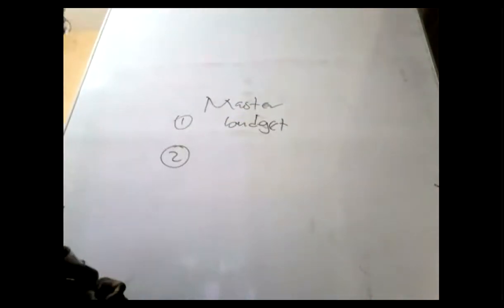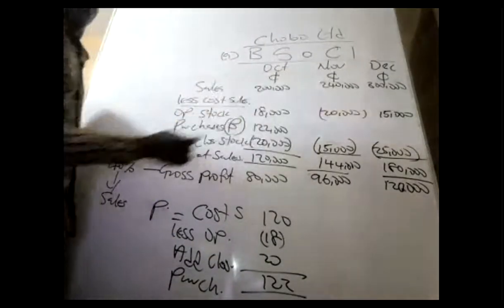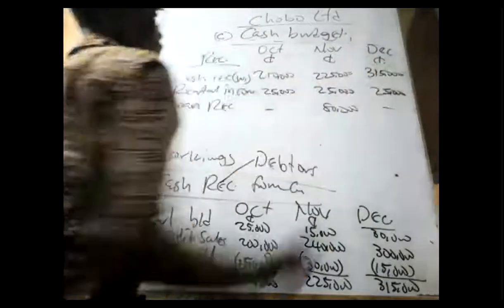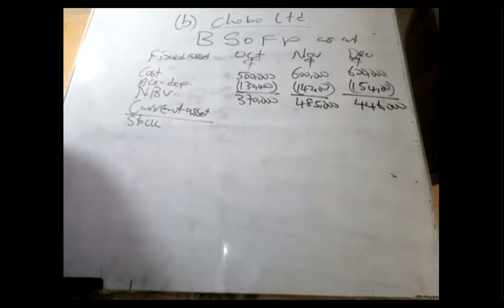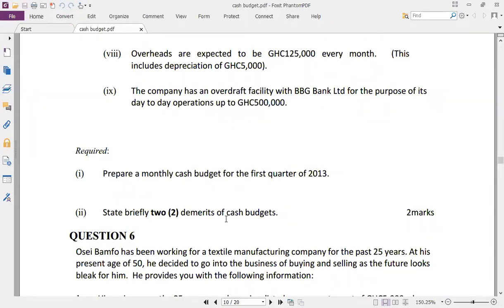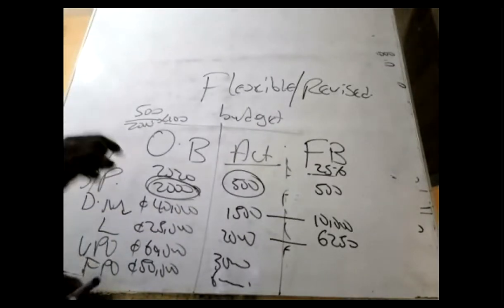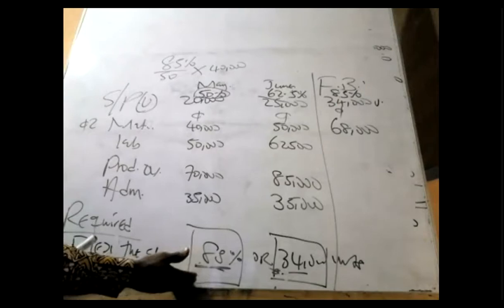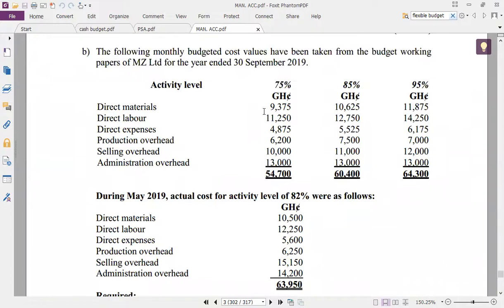Comprehensive Master budget (ICAG MAY 2011 Chobo) And Flexible Budgets (With Examination Questions)